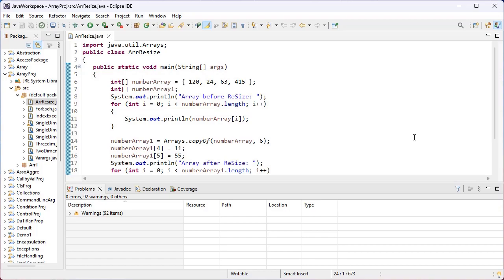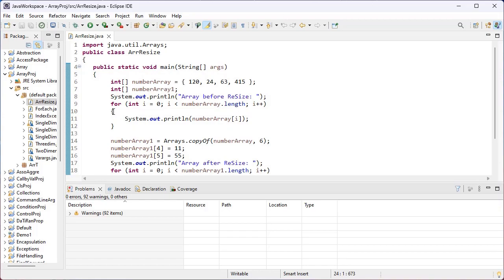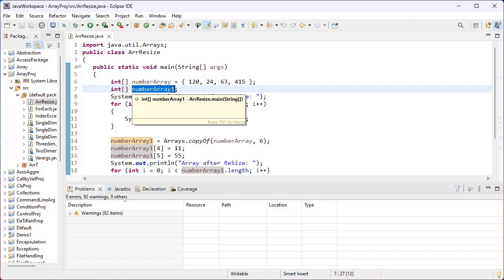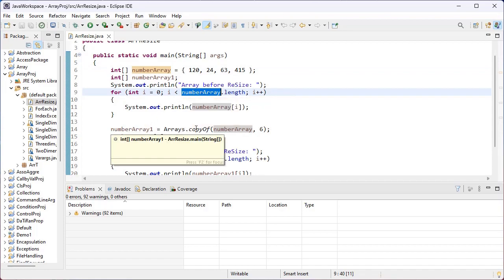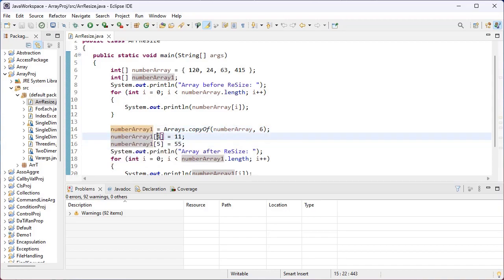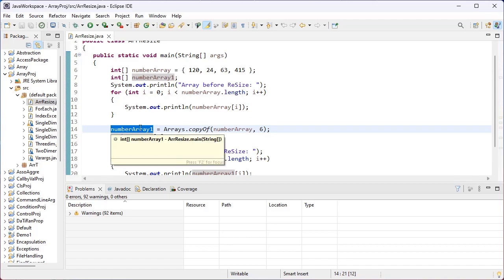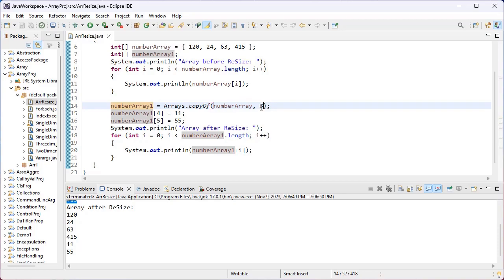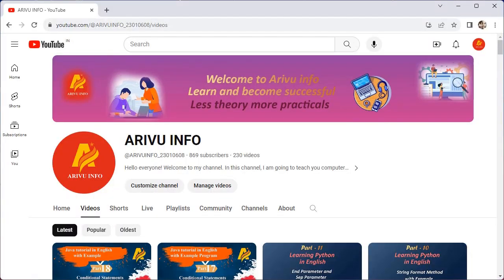Java Tutorial Part26 | Array Resize Using Utility Method CopyOf()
Java Tutorial Part26 | Array Resize Using Utility Method CopyOf() with Example Program